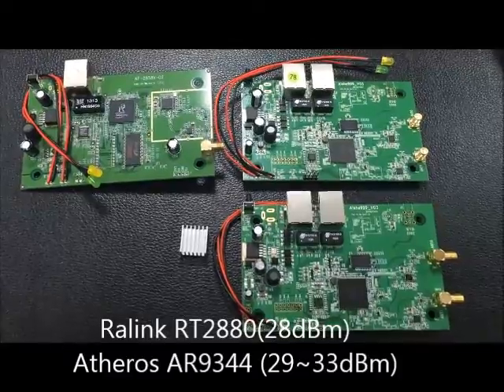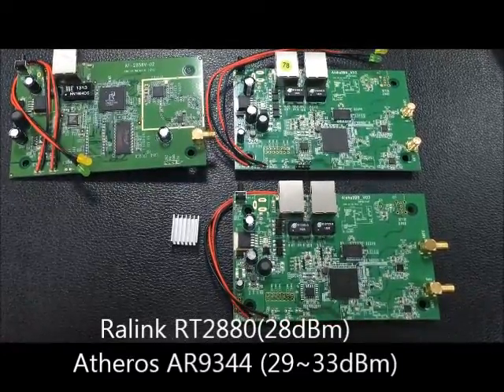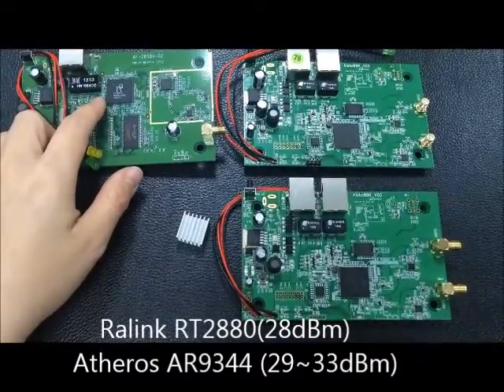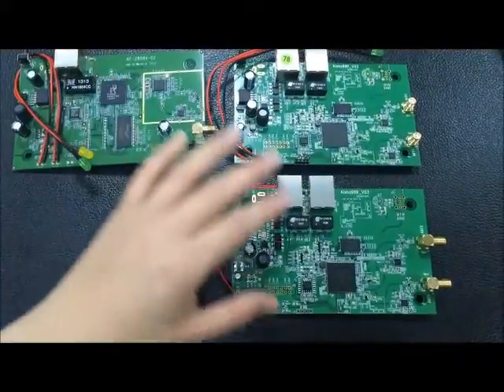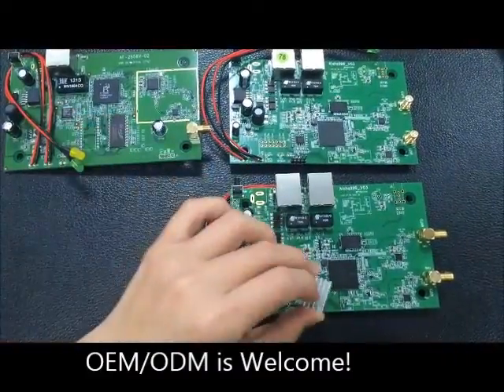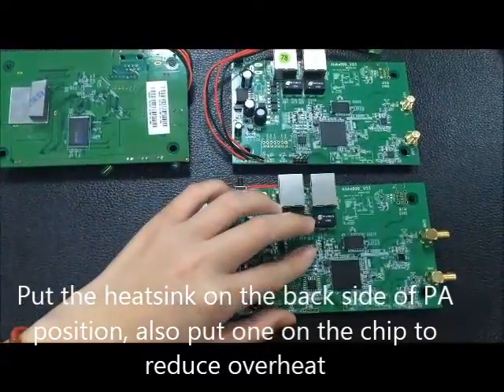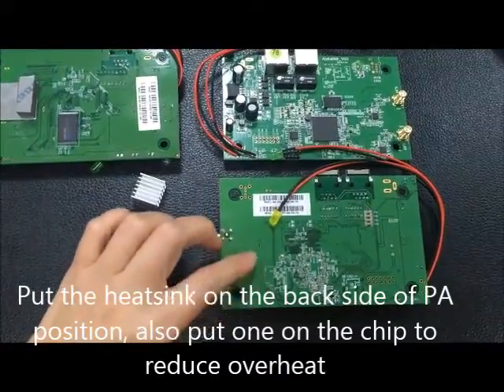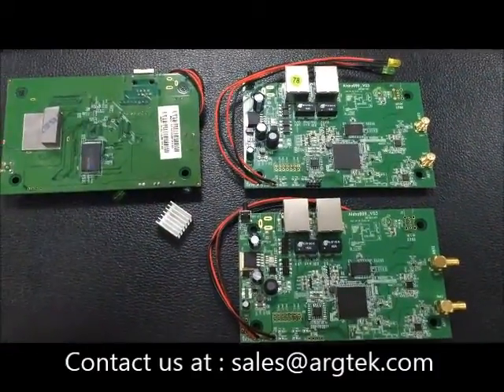High Power Outdoor CPE /AP Router/ Bridge MIMO Aisha999 V03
ARGtek 5GHz Outdoor CPE/AP/Router
1T1R
2T2R
OEM/ODM is welcome!